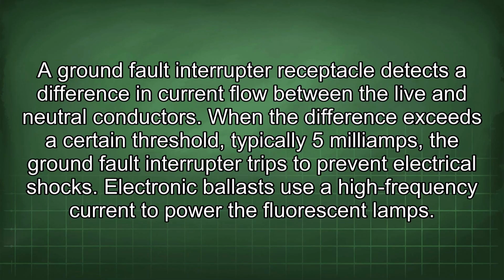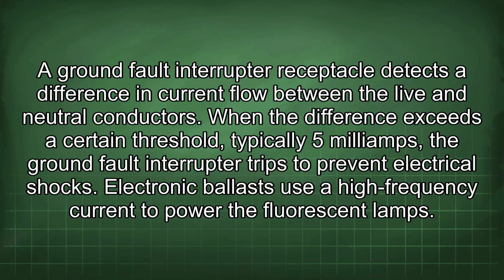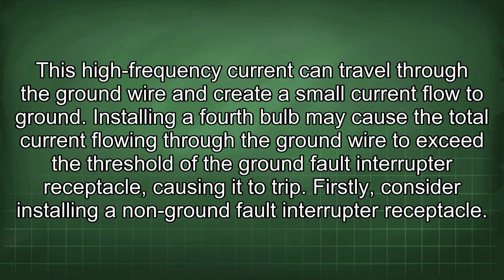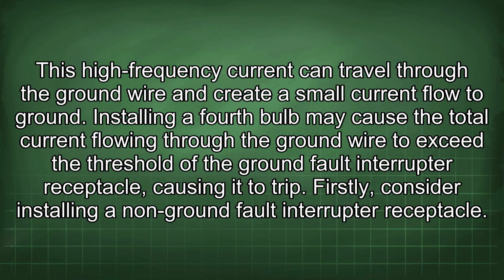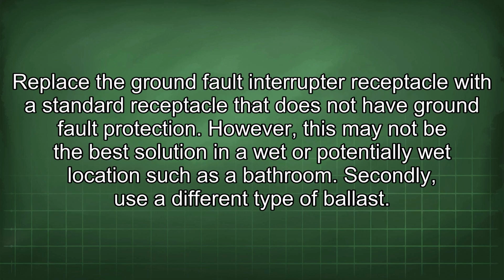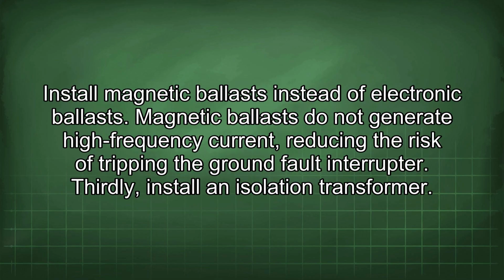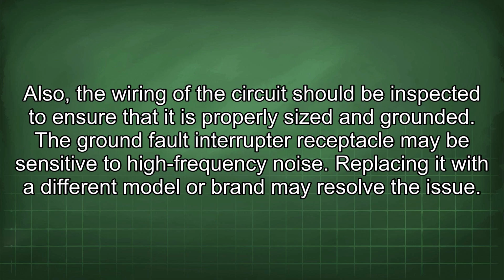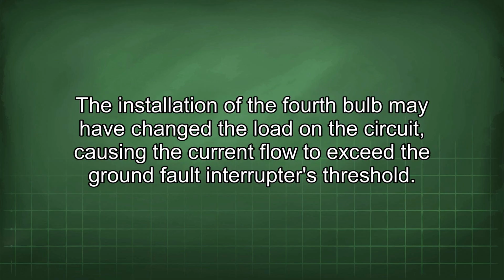GFI Tripping with New Lights Problem Solved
Replacing fluorescent fixtures can cause GFI tripping. High-frequency current from electronic ballasts may be the culprit. This can be resolved using a few different techniques.